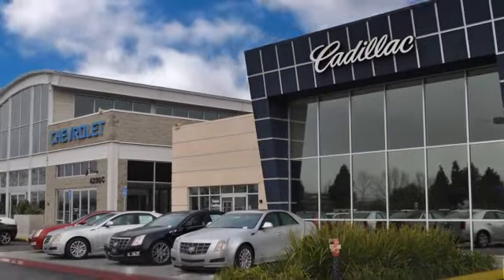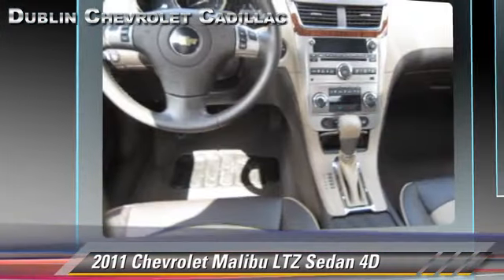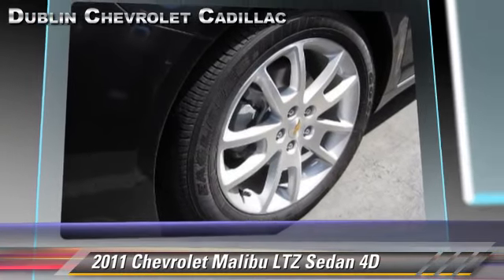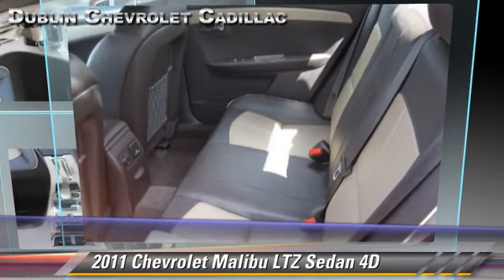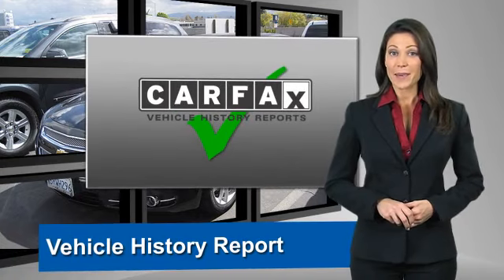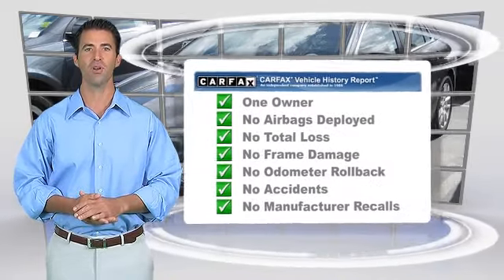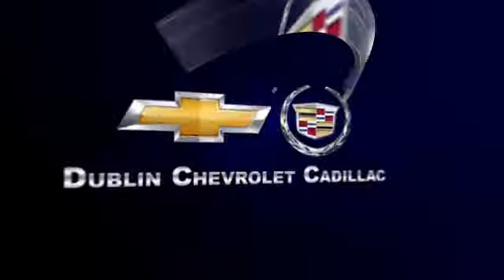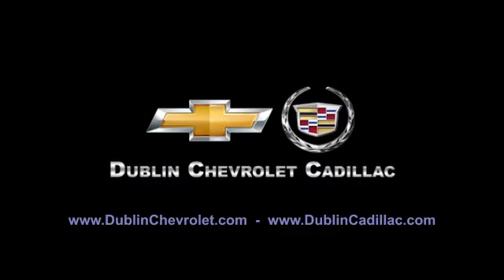Dublin Chevrolet Cadillac Hummer, Dublin CA 94568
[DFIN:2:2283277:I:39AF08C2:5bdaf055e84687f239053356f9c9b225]